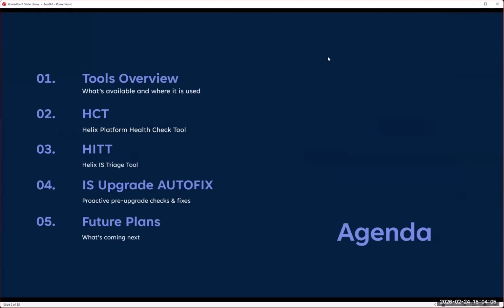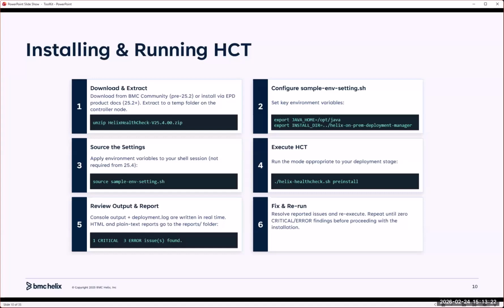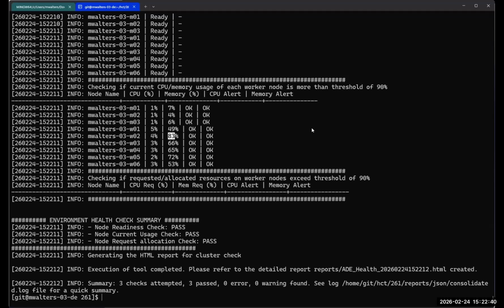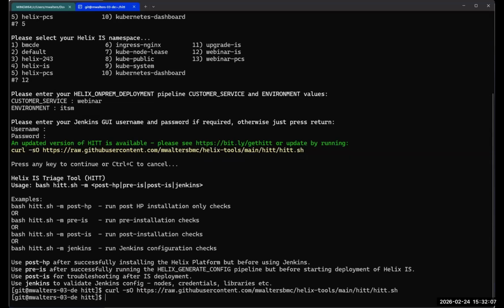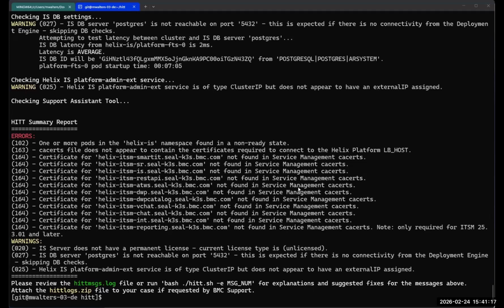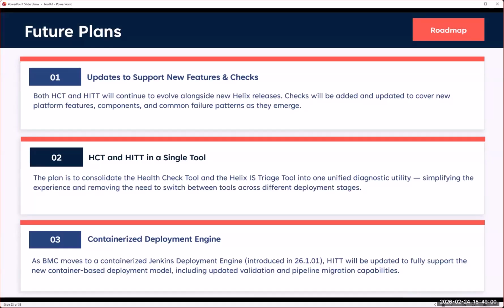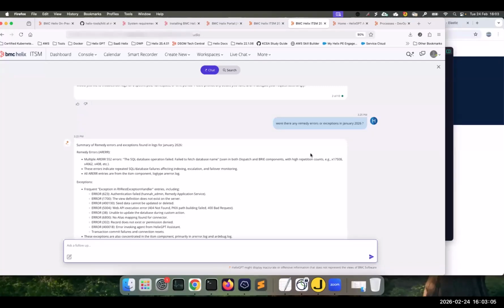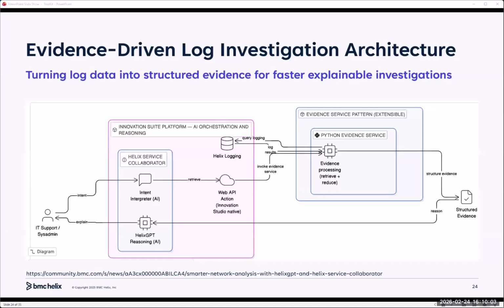Webinar: The Helix On Prem Troubleshooting Toolkit - HITT, HCT & AutoFix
In this OnDemand webinar with Product Management and Solution Engineering, we’ll explore the Helix On-Prem Troubleshooting Toolkit -HITT, HCT, and Autofix. We will show how these capabilities work together to accelerate diagnosis, reduce downtime, and improve operational confidence.
We covered:

What the tools are
Overview of HITT, HCT, and Autofix
The problems each tool is designed to solve
How they complement each other in troubleshooting workflows
When to use them (key use cases)
Common operational and support scenarios
Performance, configuration, and stability troubleshooting
Automating and validating fixes in On-Prem environments
Live demonstration
Quick walkthrough of the tools in action
Realistic troubleshooting scenarios and outcomes
Future direction and roadmap
Roadmap items related to troubleshooting
Agentic concepts and next generation troubleshooting approaches
Configuration intelligence
Interactive Q&A and guided diagnostics
Automated log analysis and RCA agent concepts
Plans for further productizing HITT
Open discussion
Additional ideas and opportunities
Feedback to help shape the future of Helix On-Prem troubleshooting
This session is ideal for administrators, support teams, and architects looking to streamline troubleshooting and get more proactive with Helix On-Prem operations.